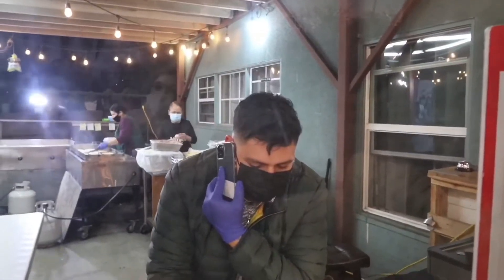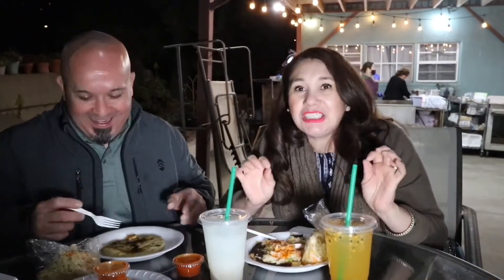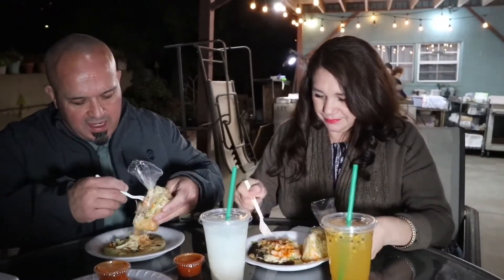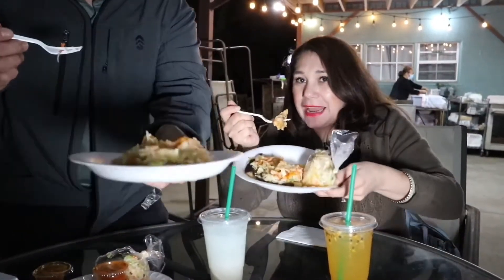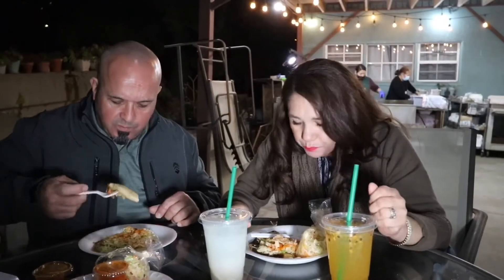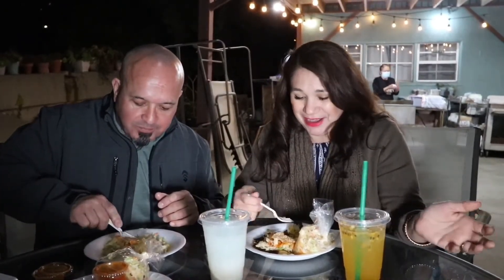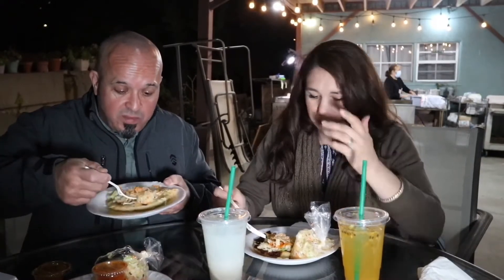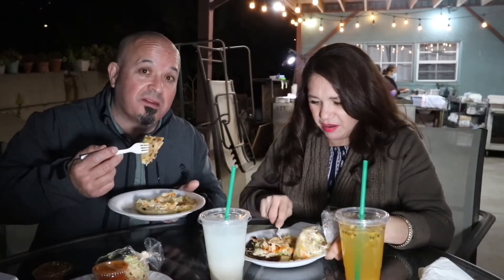Los Angeles Street Food Pupusas Edition...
Lorena’s Pupusas are Located in City Terrace California 90063
East Los Angeles County
Next to Cal State LA
On the Corner of Whiteside st & Herbert ave in the Corner church parking lot... parking on the Lot

Open only on Fridays from
5pm till 11pm

Good Eats...